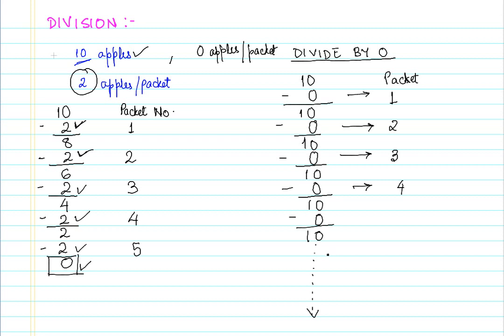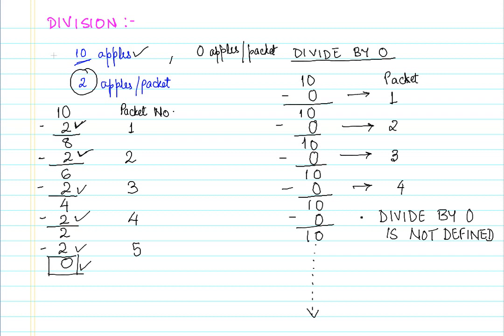08 What is Division? CBSE MATHS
This video discusses division of numbers in a simple way. Next the concept of "divide-by-zero" is discussed